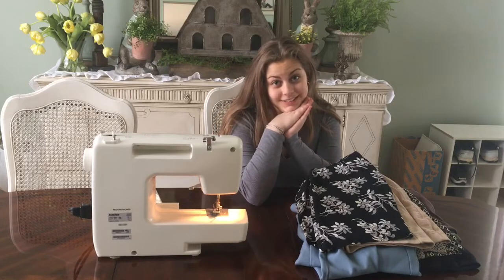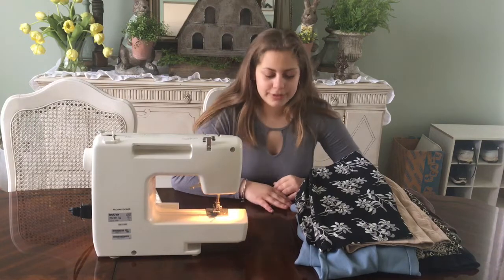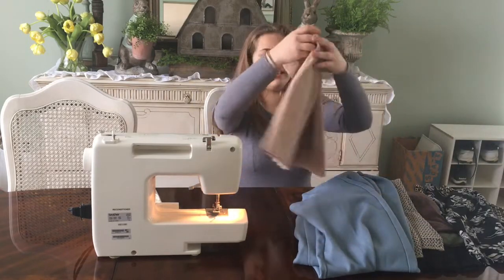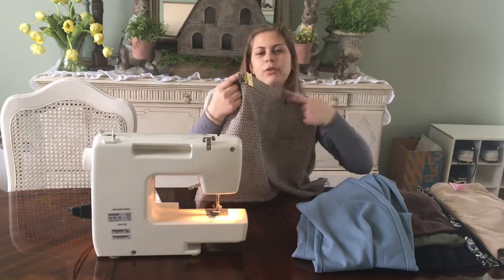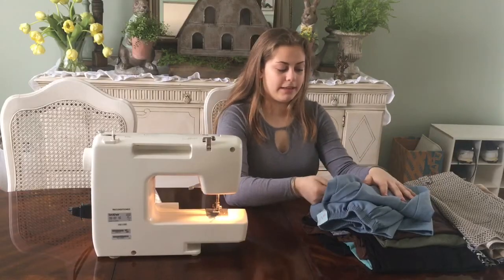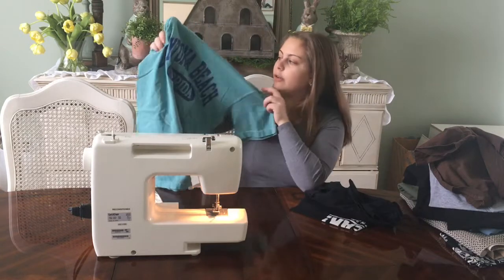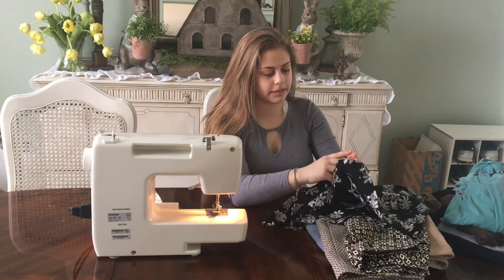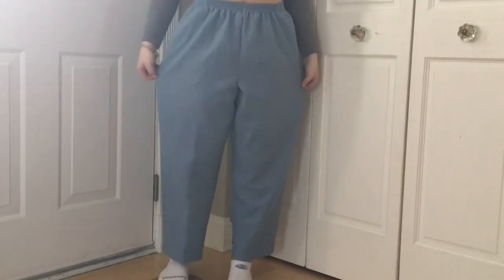~insane~ up cycling & thrift haul